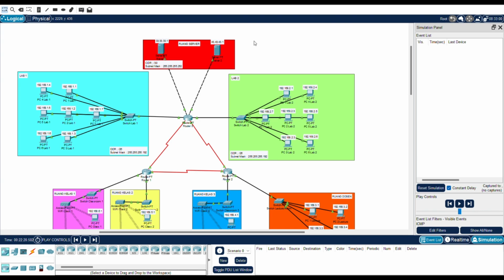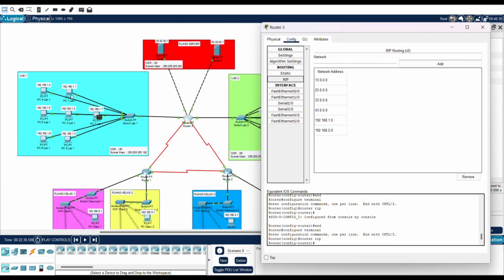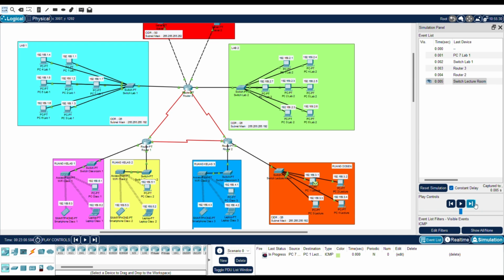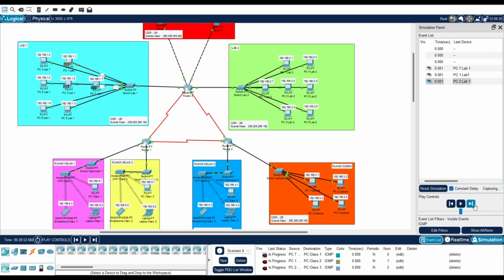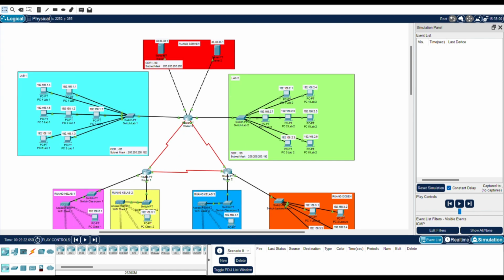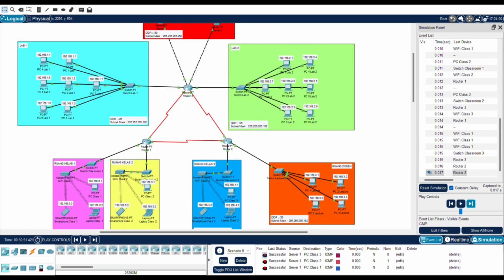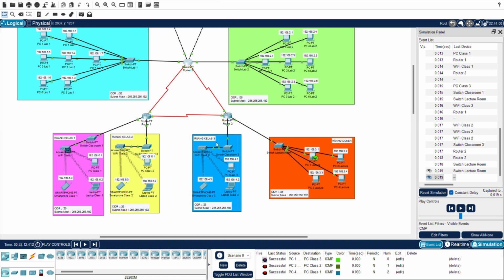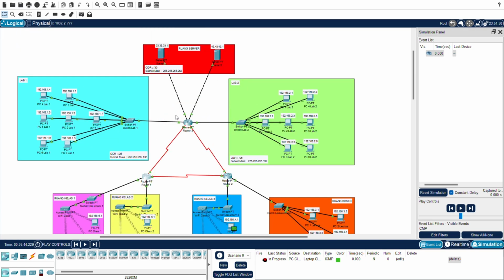CAMPUS NETWORK EXPLANATION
In this Video we explain about our Last Project Campus Network Course, that we get a order to creating a campus topology in cisco packet tracer.